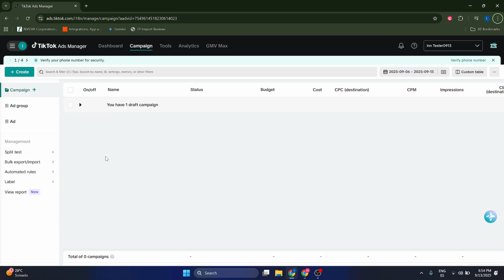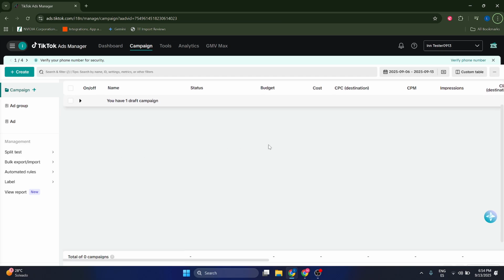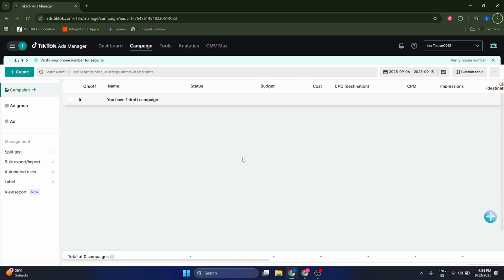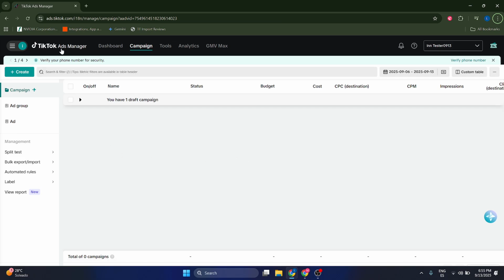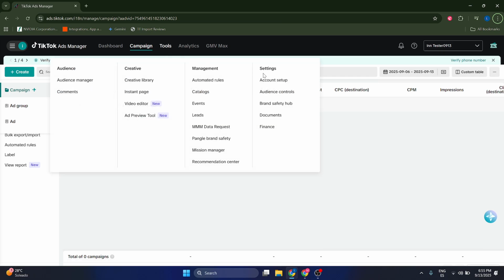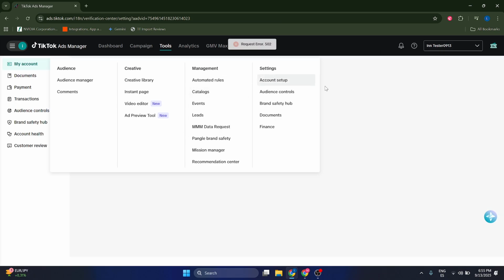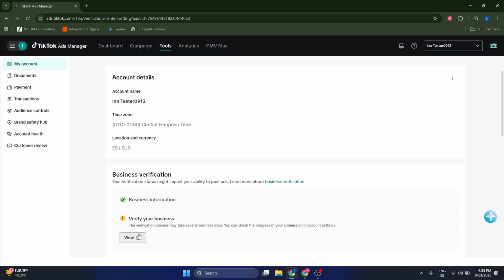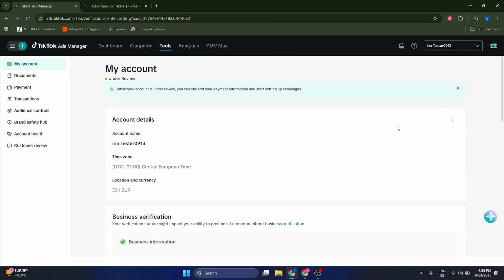How to Verify Tiktok Ads Manager Account (2026)